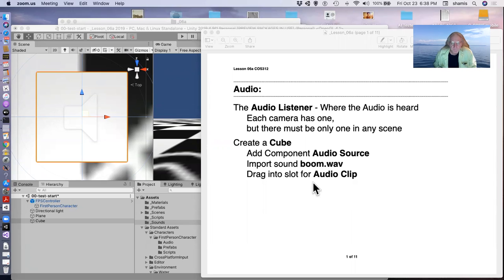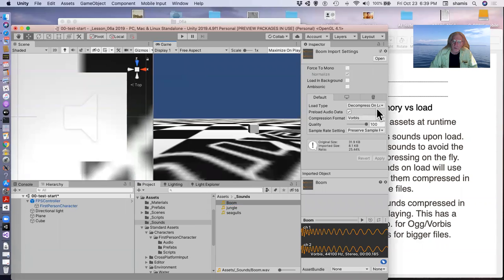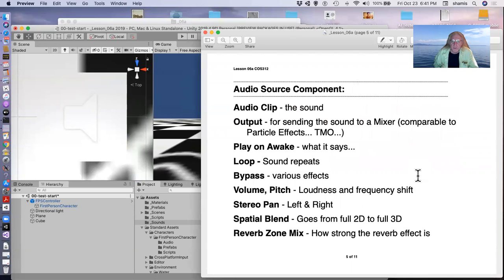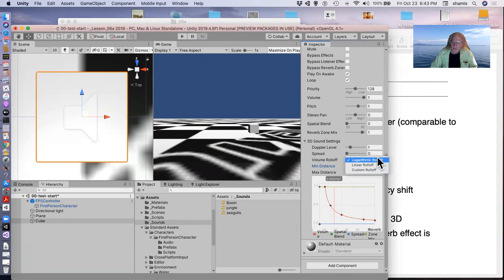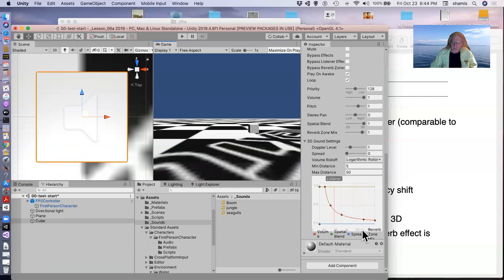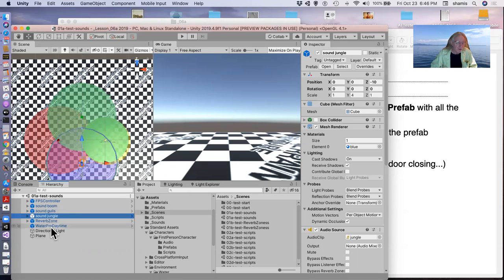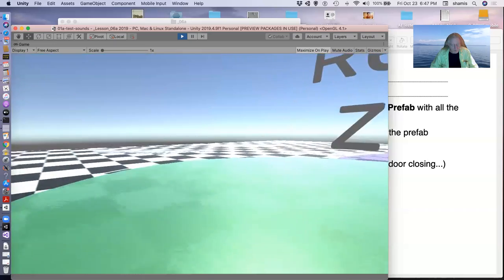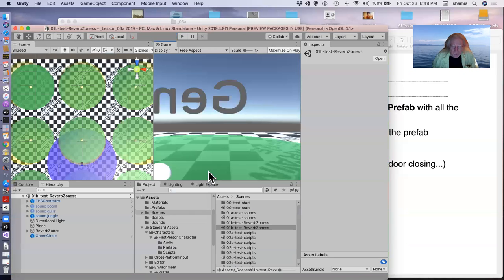312 047 Lesson 06a Part 1 Audio